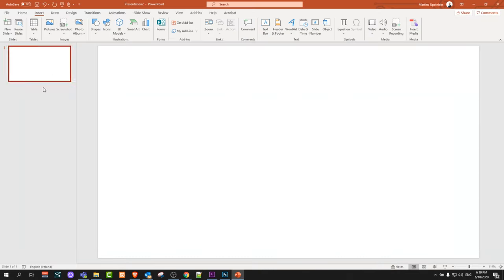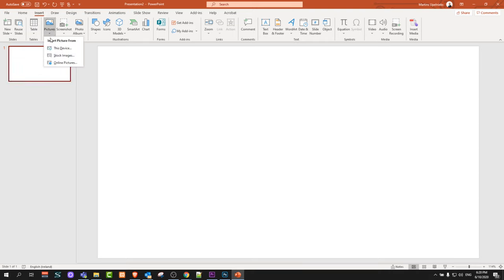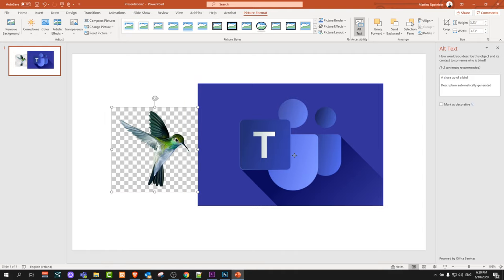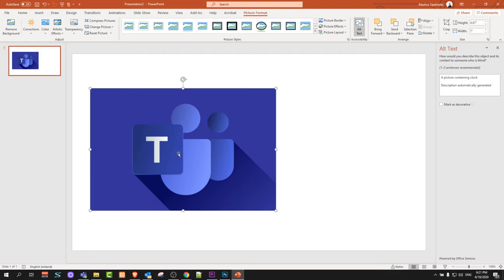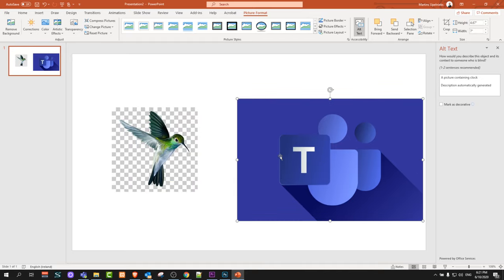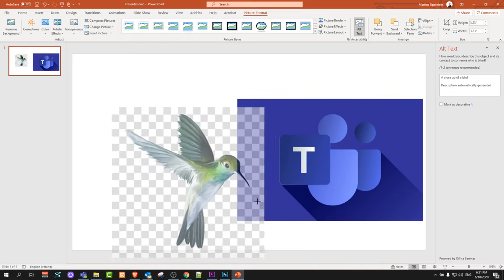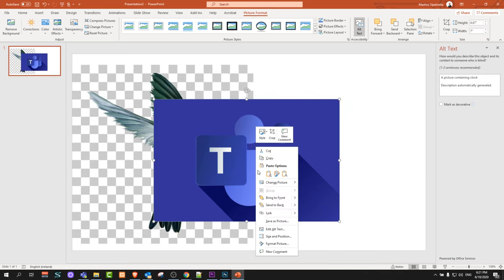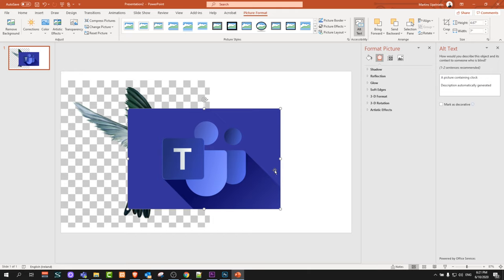HOW TO MAKE PICTURE TRANSPARENT IN POWERPOINT